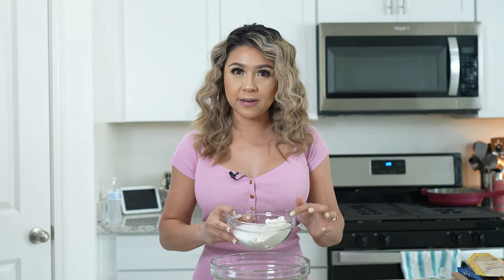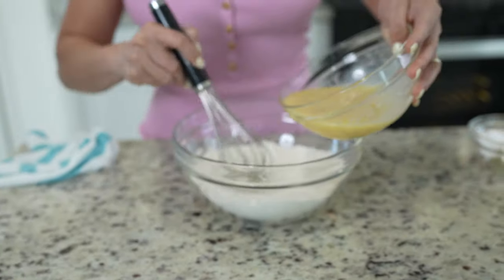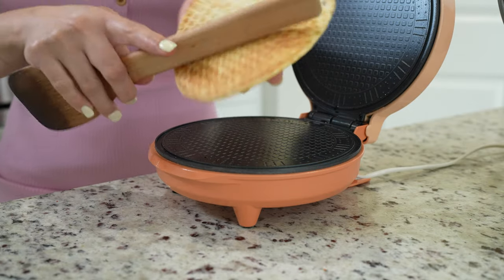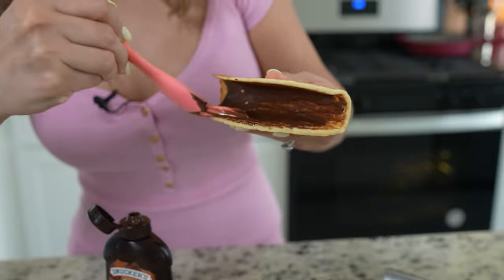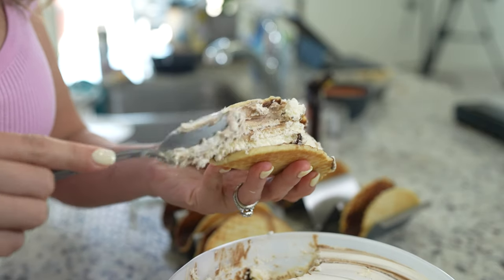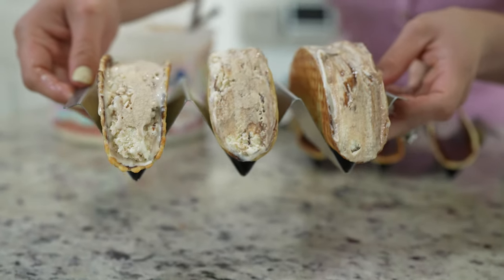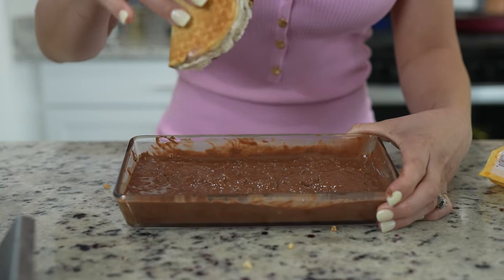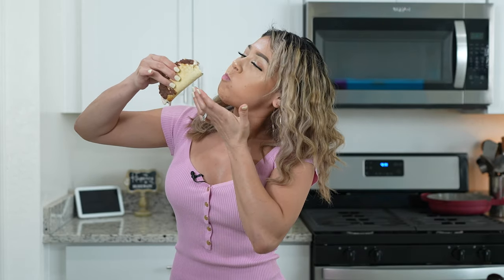CHOCO TACO Discontinued, Make Them at Home BUT BETTER !!!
Today I’m going to be sharing with you how to make one of our FAVORITE childhood ice creams, CHOCO TACO , Now let me tell you when I was a little girl I used to wait anxiously for the ice cream truck just so I can buy an Ice cream taco! Now we wont be able to just go to the store and buy them but guess what, I will be showing you how to make them at home and even better! 😁 Keep in mind, like every recipe and every household,are tons of variations that make this delicious recipe, you can constantly adjust it to your taste; I hope you enjoy it as much as my family and I do, and as always, if you do, please don’t forget to give me a big thumbs up, comment down below your thoughts and if you new to my channel, please hit that subscribe button so you can be part of our family! 😘

Tip ‼️⚠️  make sure your ice cream is hard and cold enough before dipping to chocolate otherwise the chocolate is not going to stick!
Also when dipping make sure you do one solid dip don’t go back and doble dip otherwise the ice cream is going to start melting

Don’t use soft ice cream! It makes the process longer 😅 but if you don’t mind waiting a little longer you can go ahead and use it 😉for best result let it sit overnight so the icecream sits completely!

ingredients: makes 8 chocó tacos
  Waffle cone batter:
1 cup all purpose flour
3/4 cup sugar
1/4 tsp salt
2 egg whites 1 whole egg at room temp
1/3 cup unsalted butter; melted
3 tbsp milk
2 tsp vanilla extract
Fudge swirl ice cream my favorite, Turkey Hill
Magic shell chocolate fudge
Nut topping or chopped peanuts
1 serving of love 💕